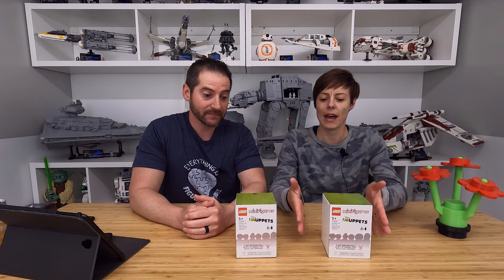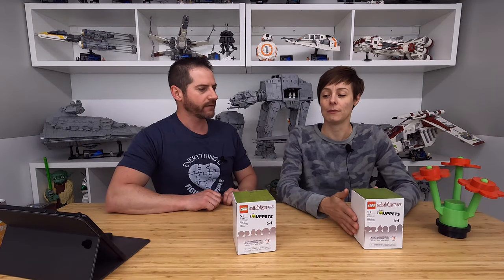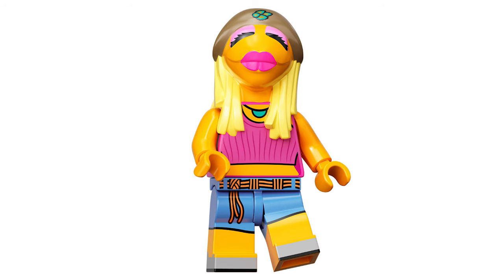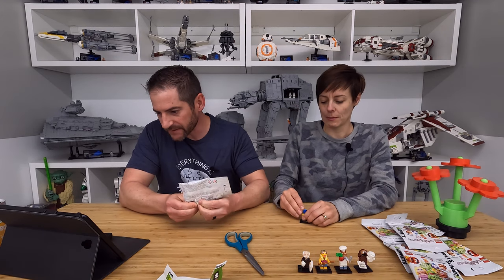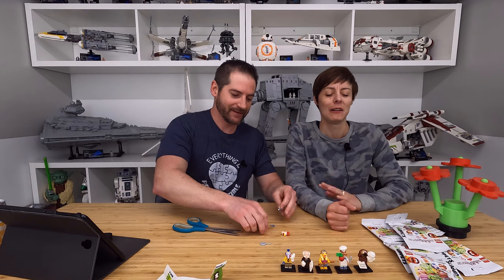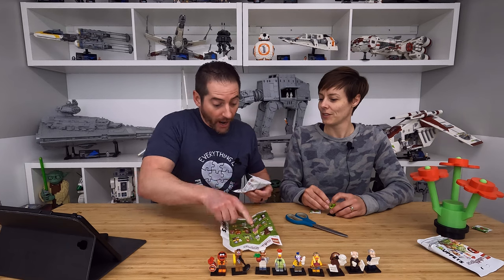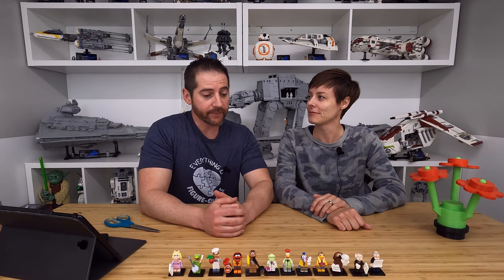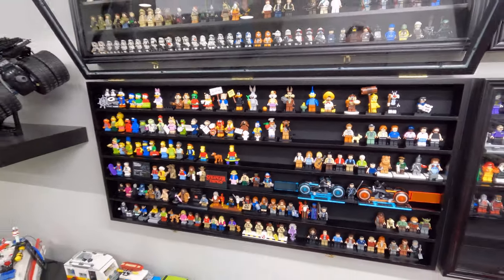CAN WE GET THEM ALL??? LEGO Blind Bag Challenge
Mindy and I love the Muppets, but haven't had much luck finding the new Minifigures in stores. The results were very surprising.